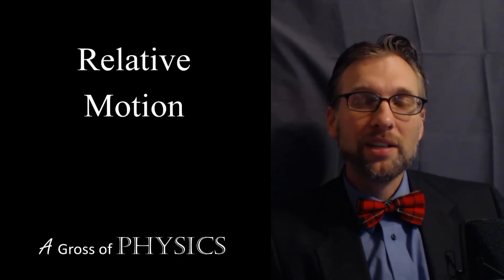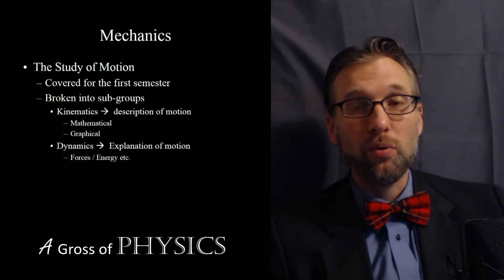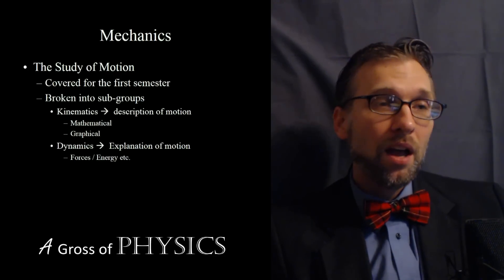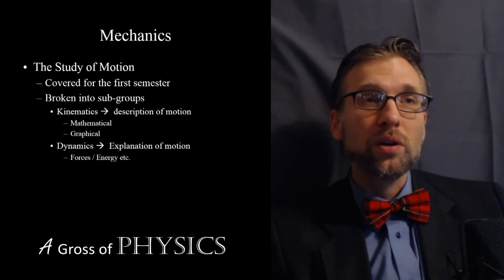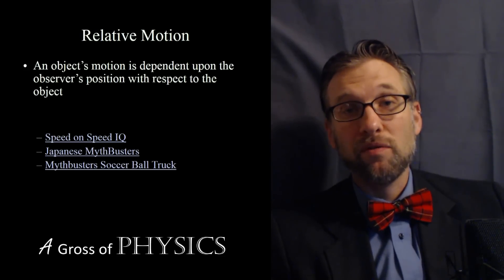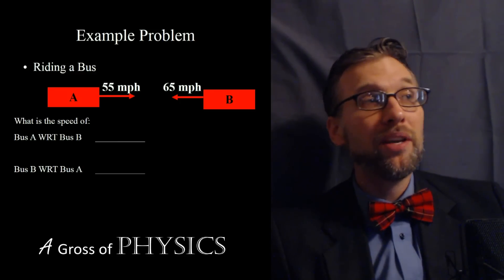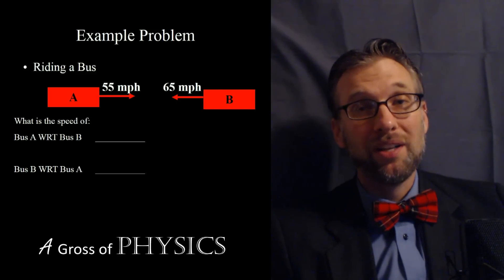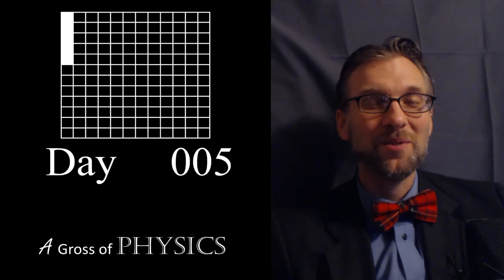Day 005 Relative Motion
A Gross of Physics.  A discussion about mechanics begins with this video.  The topic of Relative Motion is discussed with examples.